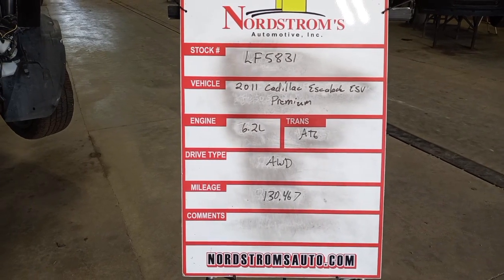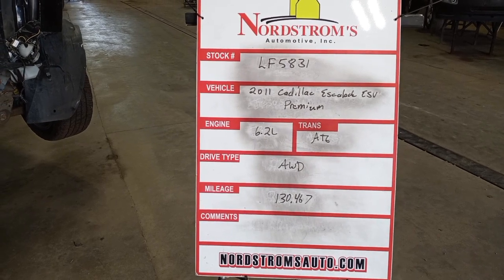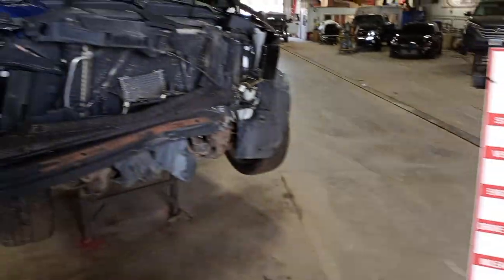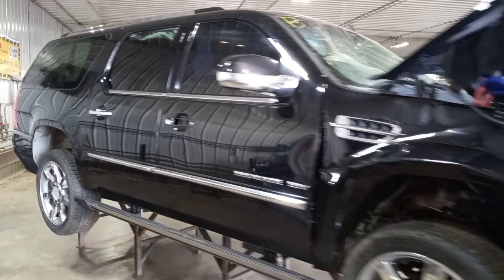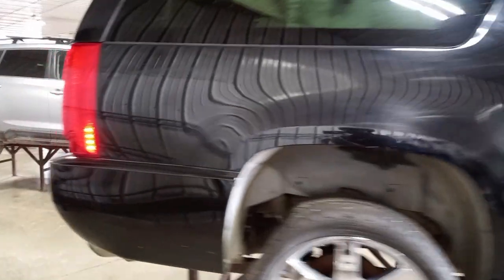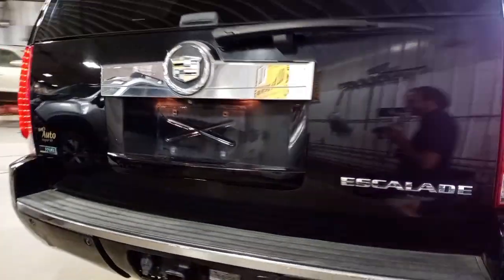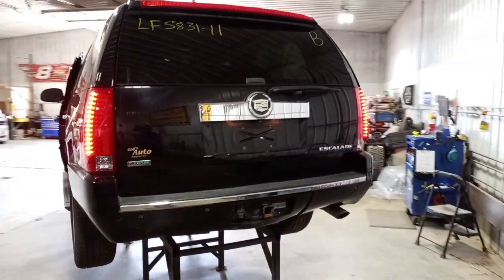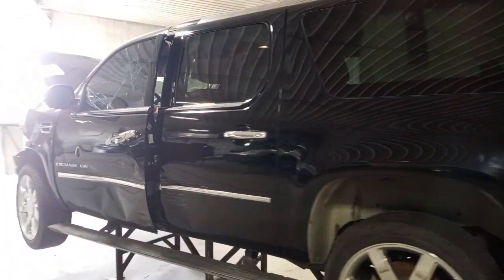PARTS FOR 2011 CADILLAC ESCALADE ESV PREMIUM LF5831